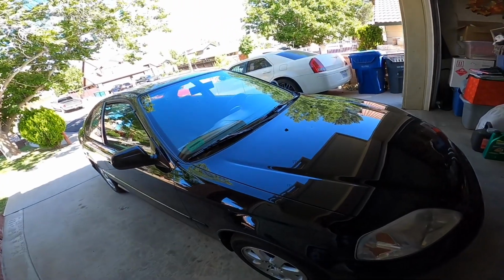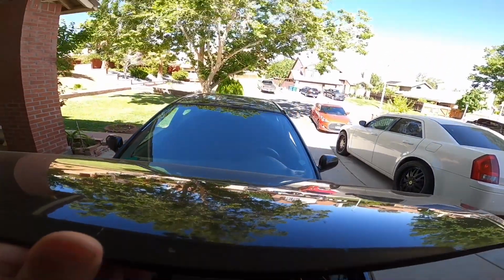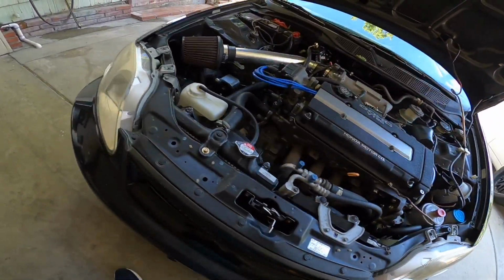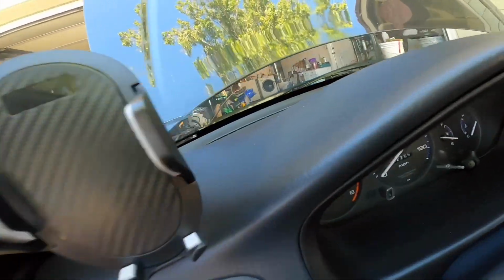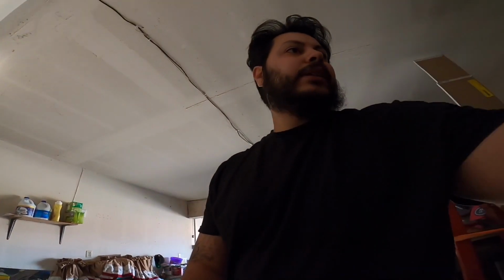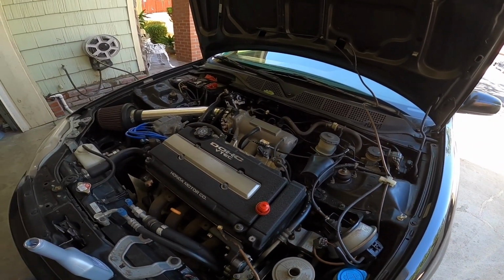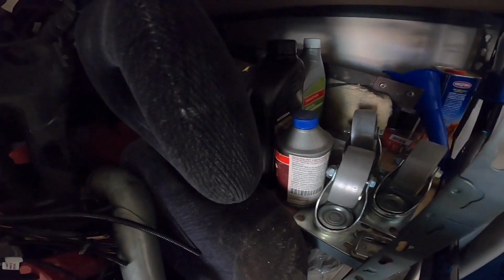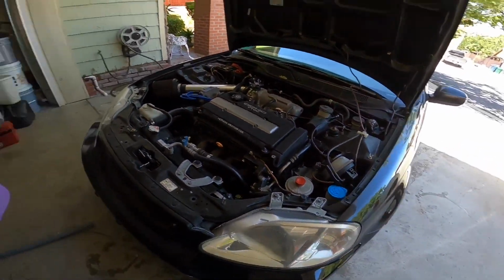Not an AC belt replacement on 96-00 civic b series video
In this video I change my ac belt. This procedure is the same throughout all 88-00 civics. B series and d series is all the same